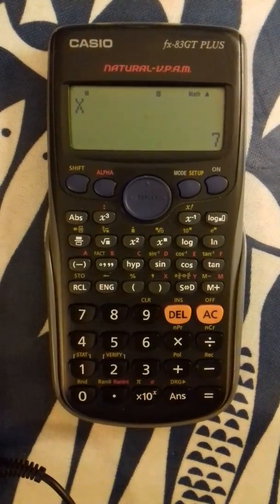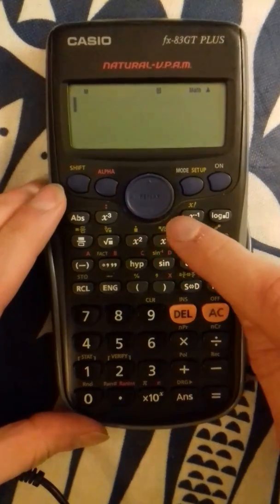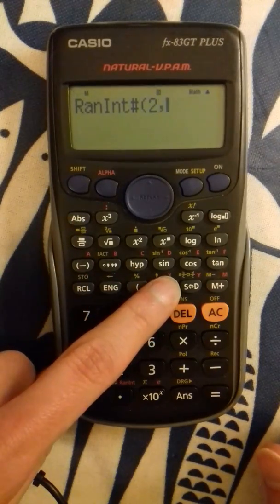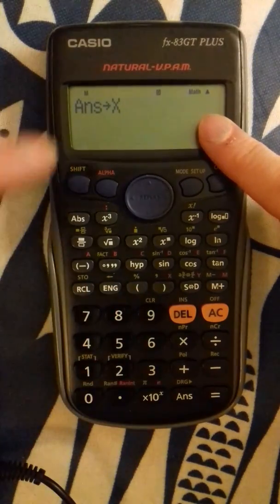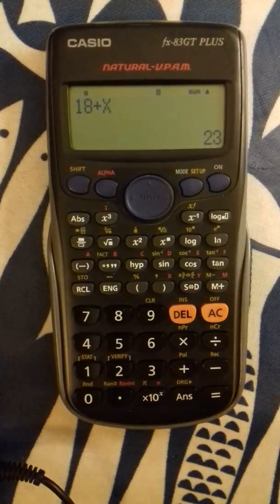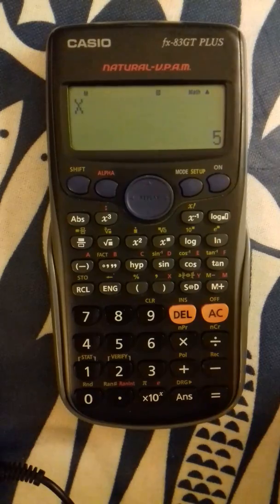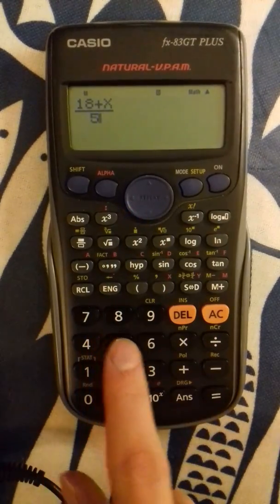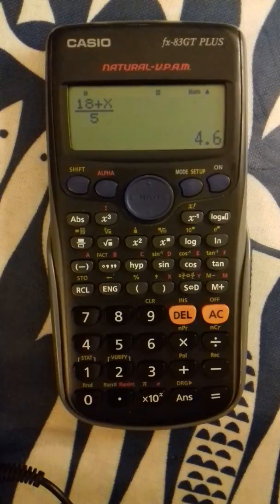Teach yourself algebra using a scientific calculator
Using memory functions on casio calculator to create your own algebra equations and solve them.